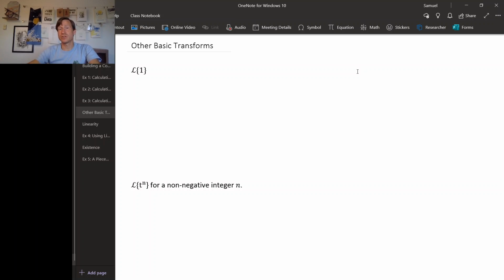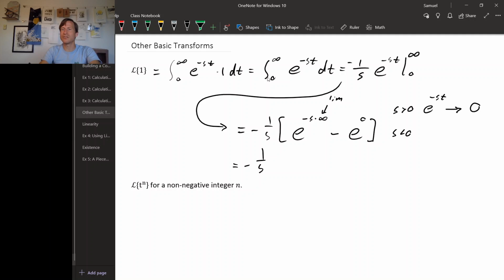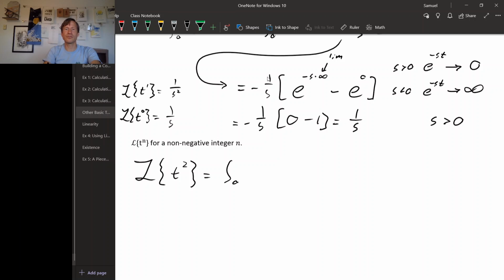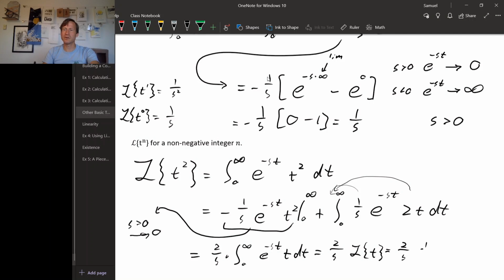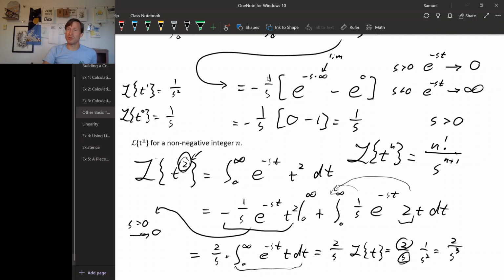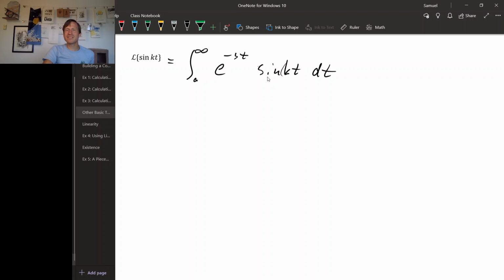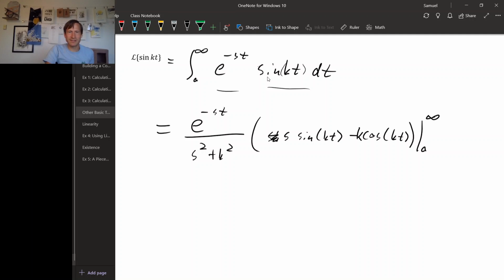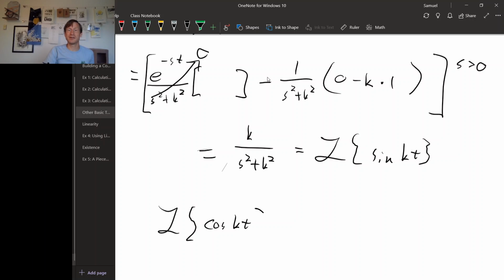7.1 4 - More Basic Transforms